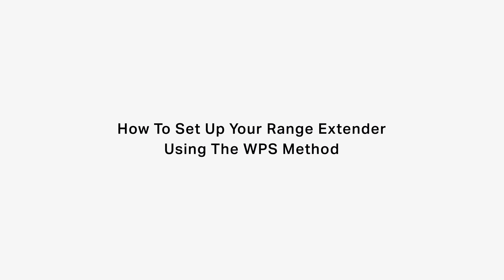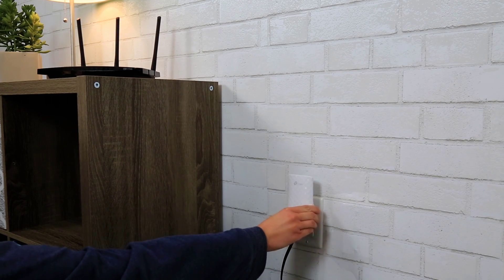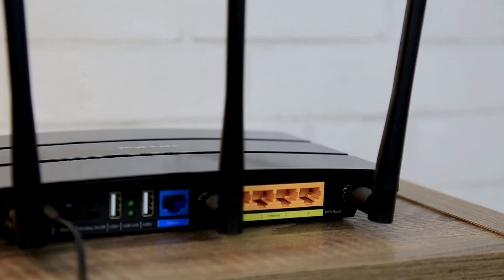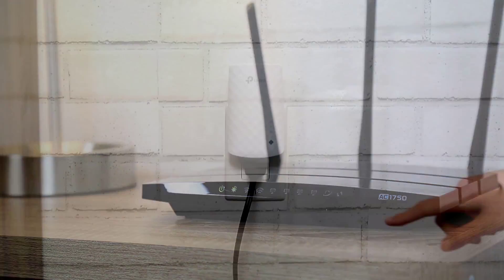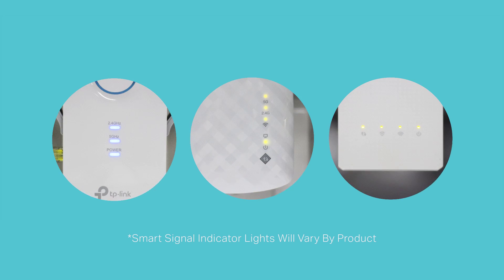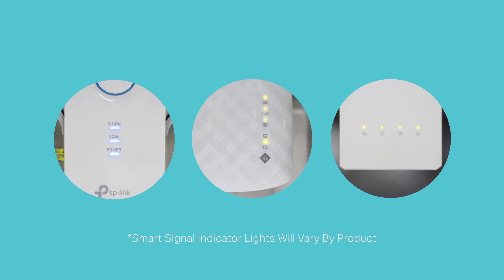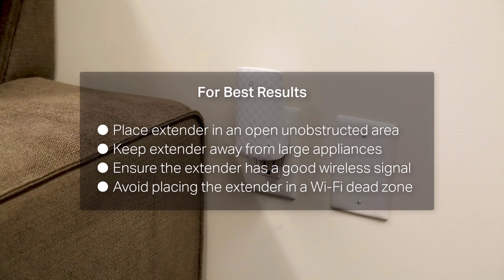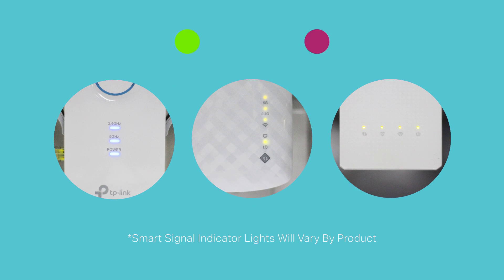How To: Set Up a TP-Link Range Extender Using the WPS Method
See how you can set up your TP-Link Range Extender using your router's WPS function. This video will guide you through the setup process and show you how to add A TP-Link range Extender to your Wi-Fi network.

TP-Link range extenders work with the Wi-Fi you already have in your home. Once connected, you can use your range extender to increase the range of your router's wireless connection.

This video applies to all TP-Link Range Extenders with an RE/WPS button.